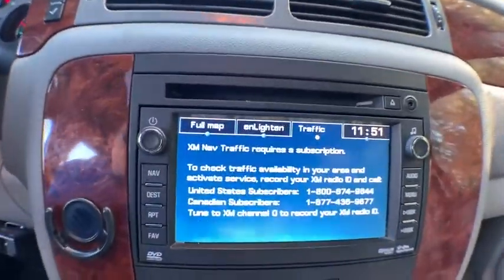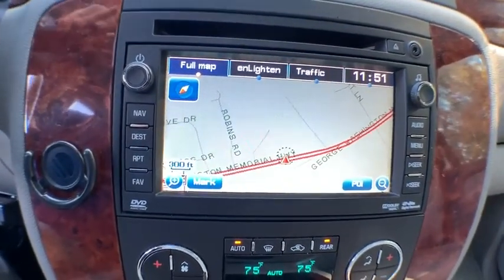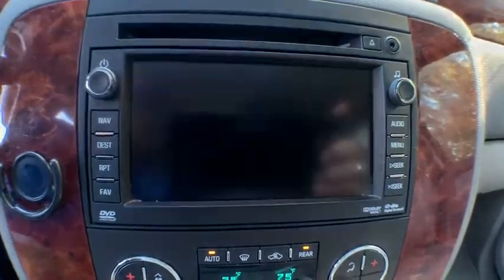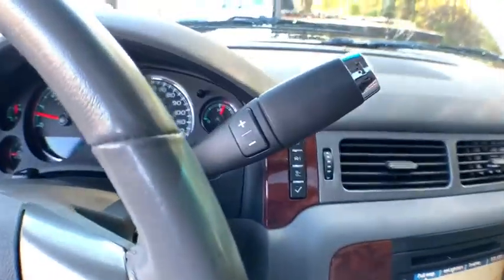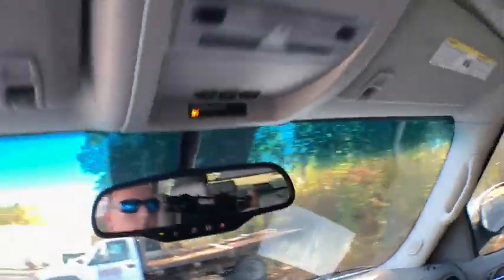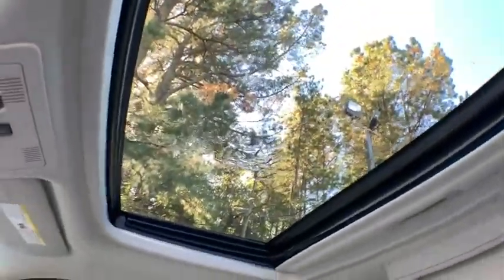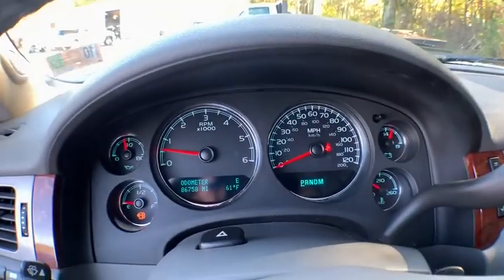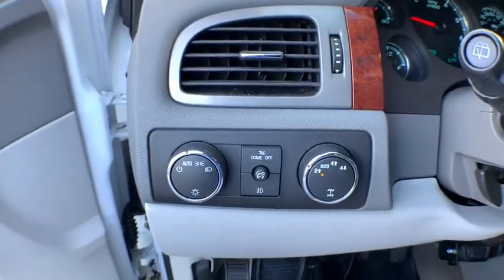2010 Chevrolet Tahoe Hayes, Matthews, Yorktown, Seaford, Gloucester, VA 127852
White U 2010 Chevrolet Tahoe available in Gloucester County, Virginia at Bill Hudgins Automotive. Servicing the Hayes, Matthews, Yorktown, Seaford, VA Area.

6907 George Washington Memorial Hwy

CLEAN AUTOCHECK NO ACCIDENTS REPORTED, SERVICE RECORDS AVAILABLE, PASSED DEALERSHIP INSPECTION, REAR BACK UP CAMERA, BLUETOOTH HANDS FREE CELL PHONE, NEW TIRES, 4X4/FOUR WHEEL DRIVE, NAVIGATION/GPS, THIRD ROW SEATING, HEATED AND COOLED LEATHER SEATS, POWER MOONROOF/SUNROOF, 2 SETS OF KEYS, 20 WHEELS, LOCAL TRADE- NEVER A RENTAL, POWER AND MEMORY SEATS, BLIND SPOT MONITOR, NON SMOKER, POWER LIFTGATE, RUNNING BOARDS, TRAILER TOW PACKAGE, Tahoe LTZ, 4D Sport Utility, Vortec 5.3L V8 SFI Flex Fuel Iron Block, 6-Speed Automatic Electronic with Overdrive, 4WD, Summit White, Light Titanium/Dark Titanium w/Custom Perforated Leather Appointed Seat Trim. Odometer is 36283 miles below market average!brbrbrGive us a try before you buy! For more than 30 years we here at Bill Hudgins GMC have been a family owned and operated new & pre-owned GMC SUV and truck dealership in Gloucester County. Bill Hudgins GMC has been serving the Gloucester, Virginia community for over three decades and continues to provide quality vehicles and exceptional service. We offer GMC trucks and SUVs, accessories, parts, and services to customers throughout the Northern Neck and peninsula areas. From this website you can view our entire GMC line-up, research financing options, calculate your payments, or even get a quick quote. The professional staff at Bill Hudgins GMC is ready to provide you with all the help you need in your search for a GMC truck or GMC SUV.